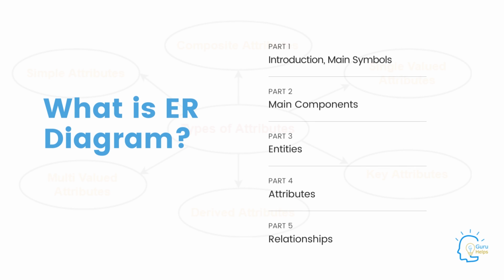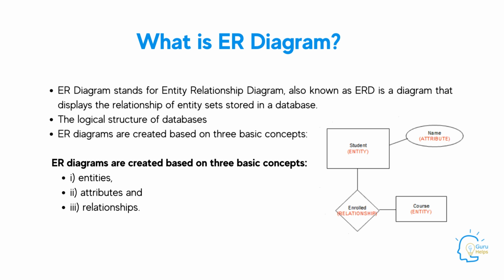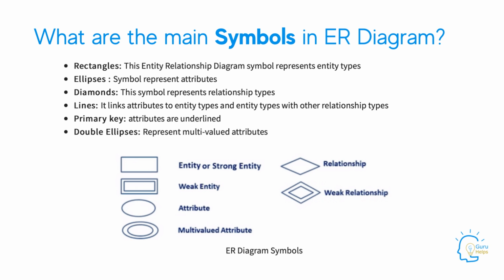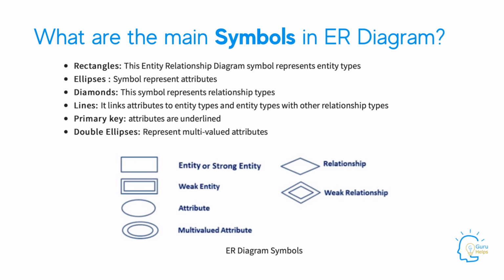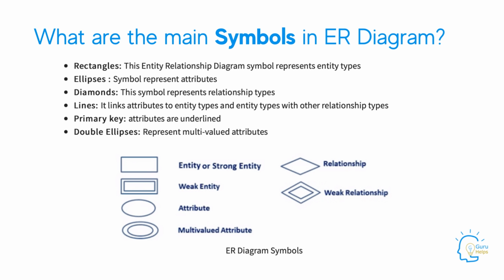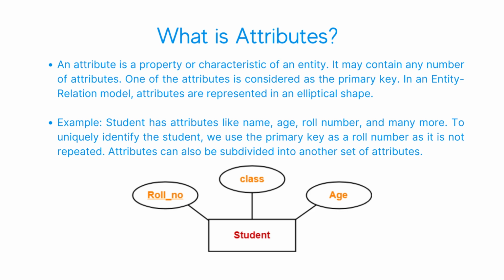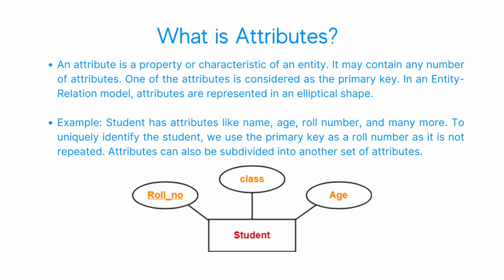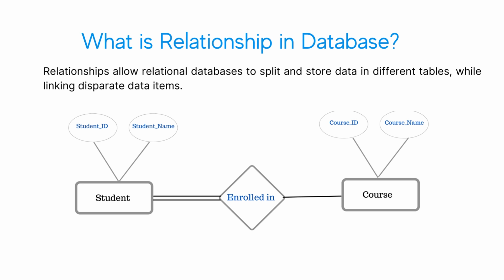What is ER Model Diagram in Database Management?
In this video,  we have mentioned details about Entity Relationship Diagram in Database Management! You can learn how entities relationship between Student and College. The relationship between Student and College is many to one as a college can have many students however a student cannot study in multiple colleges at the same time. Student entity has attributes such as Student_ID, Student_Name etc.

In addition, we have also mentioned about  the geometric shapes, components and their meaning in an E-R Diagram. We will discuss these terms in detail in the next section.

📌-- FOLLOW US ---
--MORE EQUIPMENT USED—
📌 TRIPOD
📌 VIDEO FLUID HEAD
◾ AUDIO
📌 MIC
📌 AUDIO INTERFACE
📌 BUDGET AUDIO INTERFACE
◾ PORTABLE HARD DRIVES
📌 [FAST]
◾ Computer Tech
📌 BEST MOUSE
📌 MacBook Pro 16"
[B&H Photo]
📌 Editing Software Premiere Pro
🔴 The Studio I use: Home Studio
🔵--  Get informative and advisory videos everyday
🔵Get updated with the topic you like!
🔵Get connected with the interesting topics!